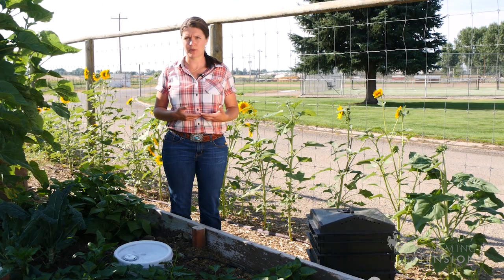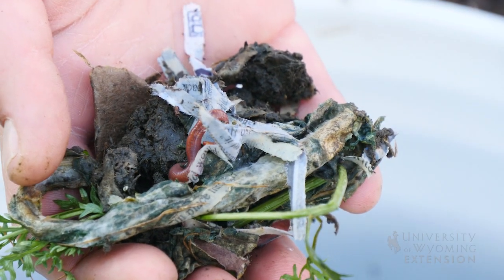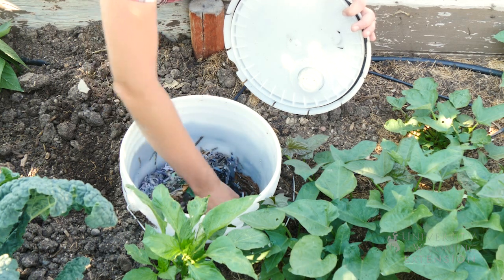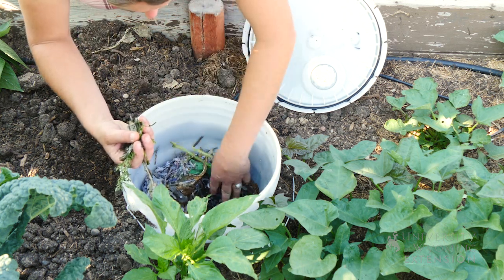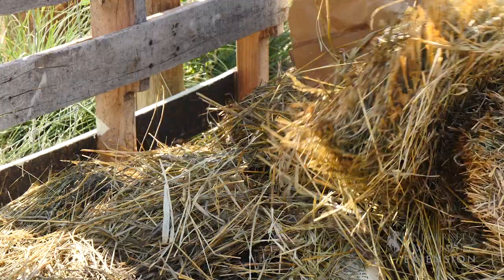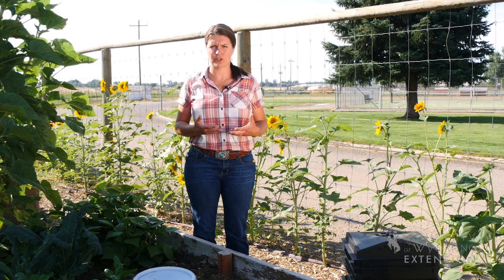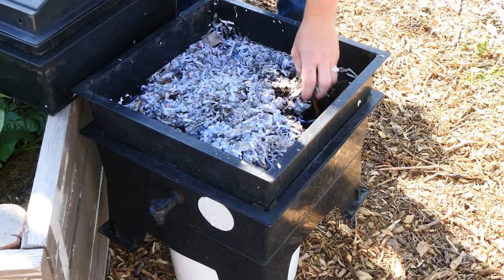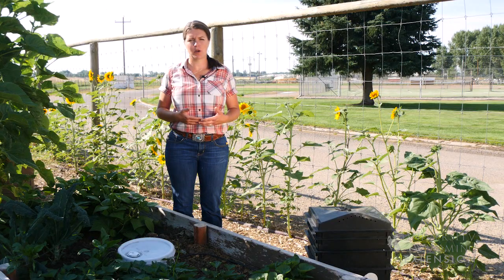Worm Composting | From the Ground Up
Worm composting is an easy way to recycle kitchen waste and turn it into great food for the garden. You can use corrugated cardboard, leaves, shredded newspaper, egg cartons, coffee grounds, food scraps, and manure. Worm towers work well inside your home as they do not give off an odor. You can use opaque storage bins to build your own tower.